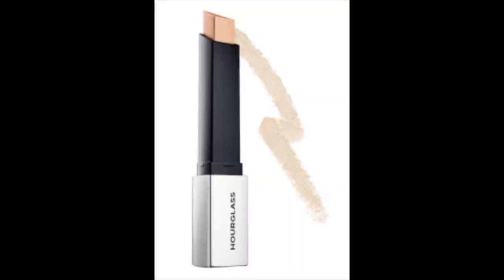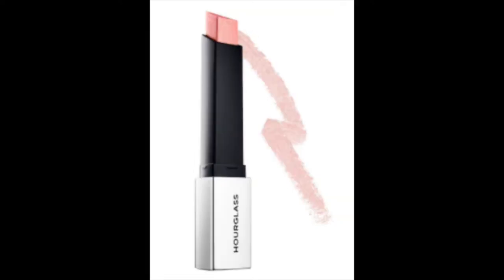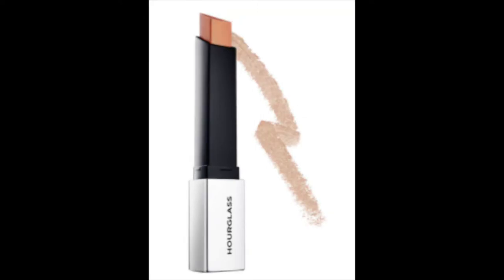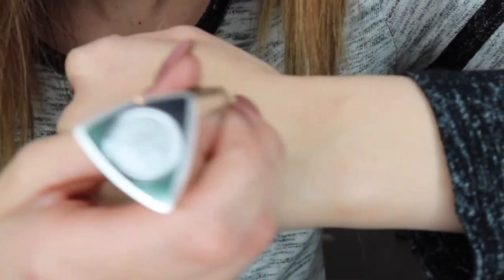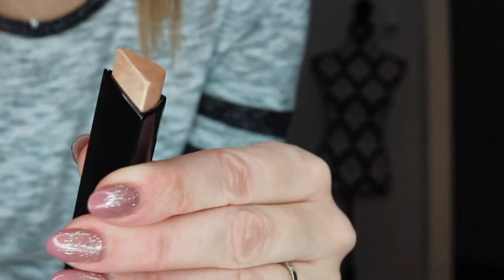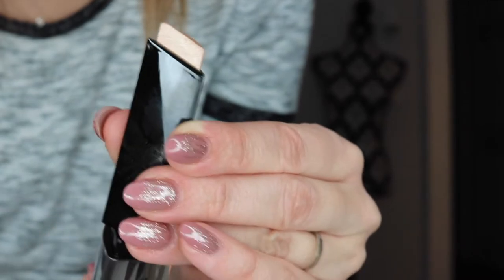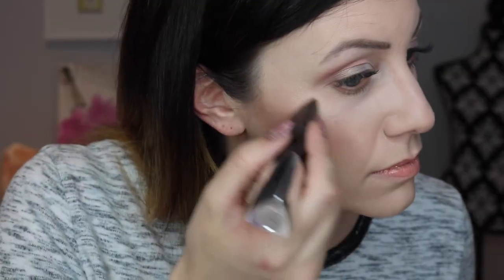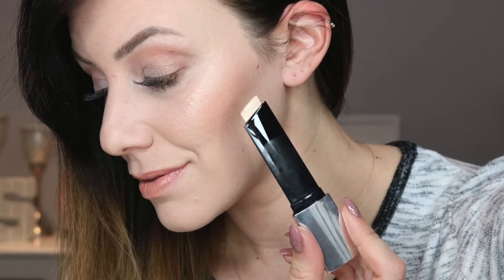HOURGLASS VANISH FLASH HIGHLIGHTING STICK | REVIEW AND DEMO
Hi Fam,
Today I am super excited to share with you a new favourite product of mine.  The hourglass vanish flash highlighting stick has quickly become one of my new favourite highlighters and makeup products in general.  So easy and affective.  I would love to hear your thoughts on this little gem in the comment section below.
Thanks for taking time out of your day to be here guys!
Love you!
Steph xo

Products Mentioned:
(colour used in demo: champagne flash)

FTC: Not a sponsored video. All Products were purchased by me.